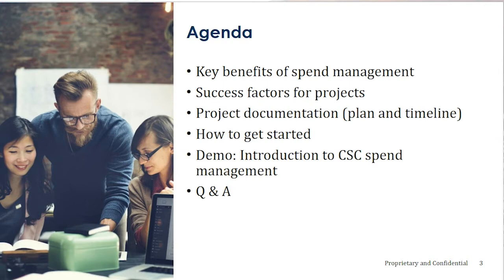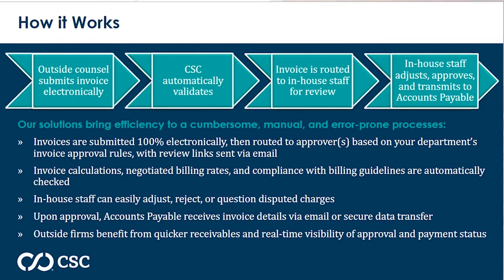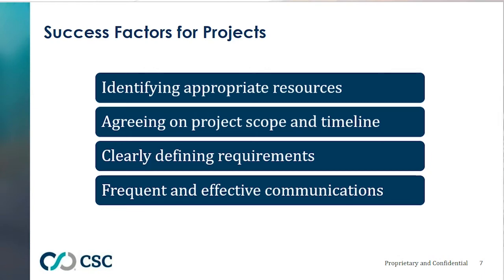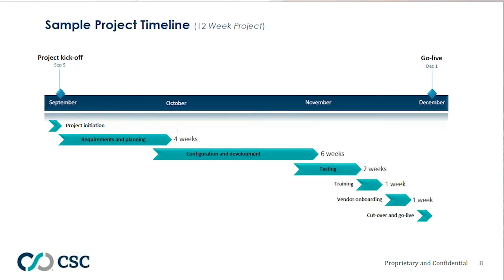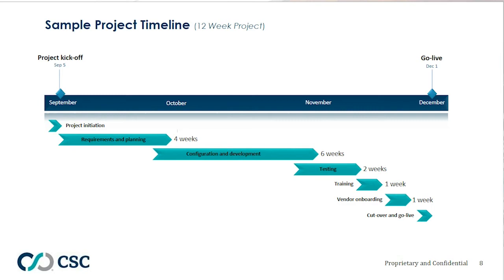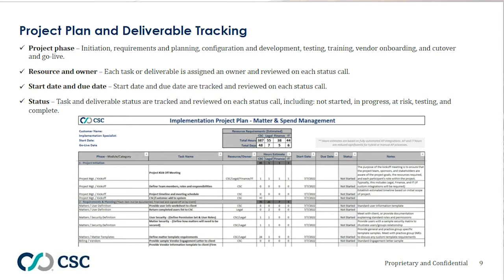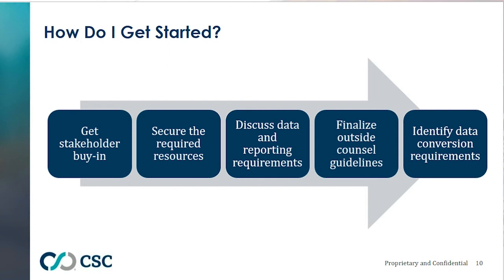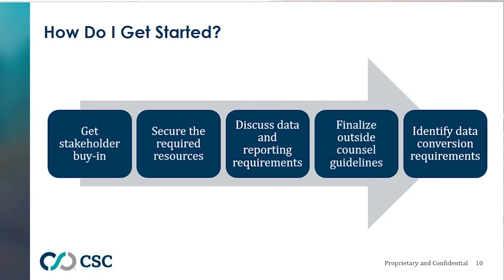eBilling – Getting Started with Legal Spend Management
Do you find the prospect of implementing a Spend Management system intimidating or time consuming?

Join CSC’s team of experts as they review the benefits of automating your legal billing process. Gain a better understanding of the benefits of spend management, a typical implementation plan and timeline, and how you can get started with minimal commitment.

See just how quickly - and easily - CSC can get you up and running, saving you considerable time and expense!